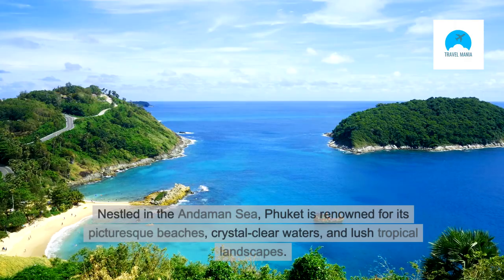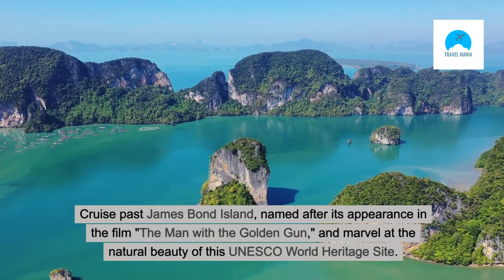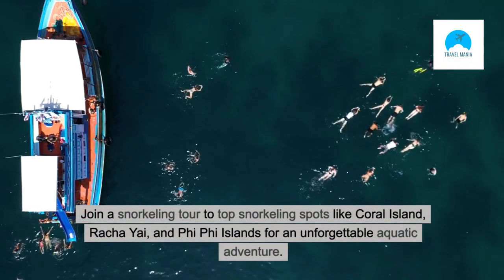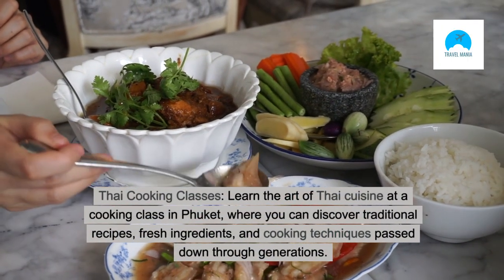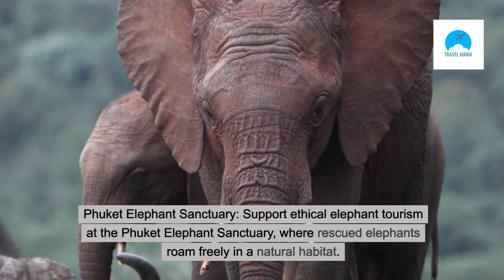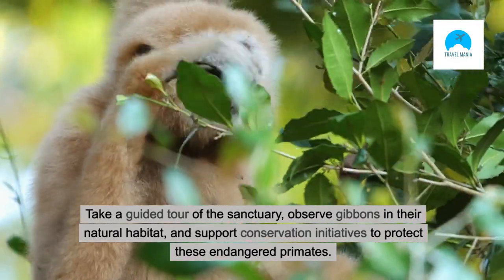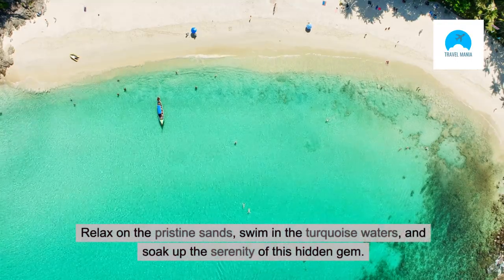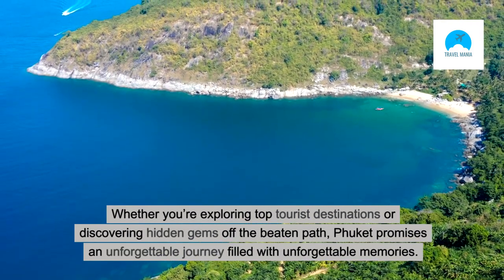The Ultimate Phuket Bucket List - MUST SEE Attractions and Activities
Explore the ultimate Phuket bucket list with this comprehensive guide to the best attractions and activities the island has to offer. From stunning beaches and vibrant markets to thrilling water sports and cultural experiences, this video will help you plan the perfect itinerary for your trip to Phuket. Don't miss out on these must-see destinations and make the most of your time in this tropical paradise!
So, get ready to tick off the best things to do and visit in Phuket from your travel checklist!